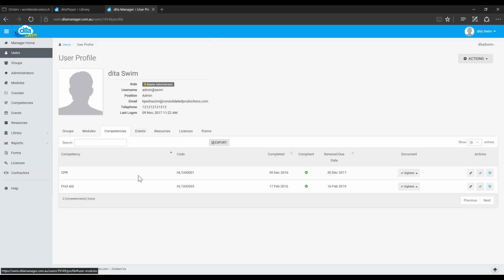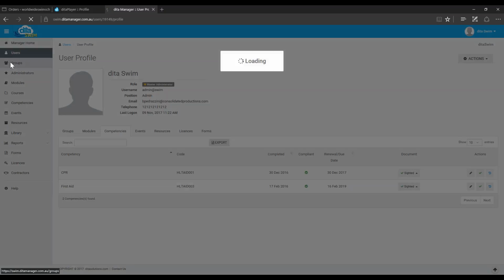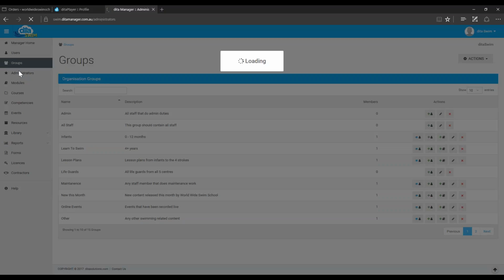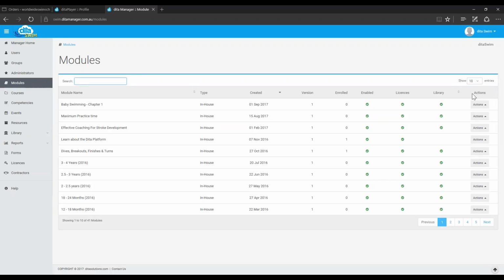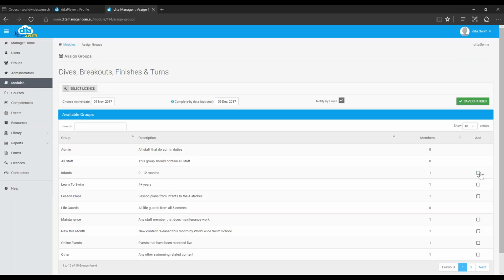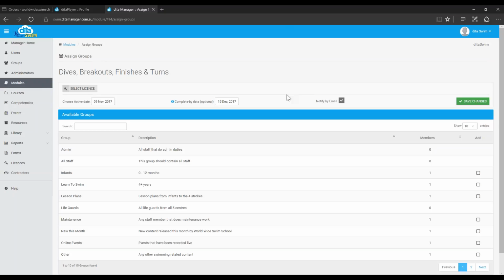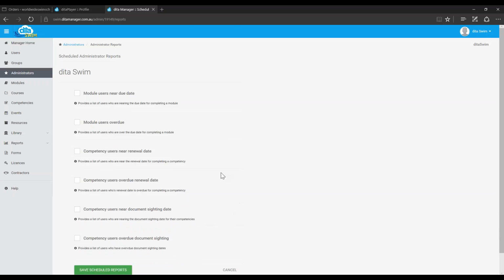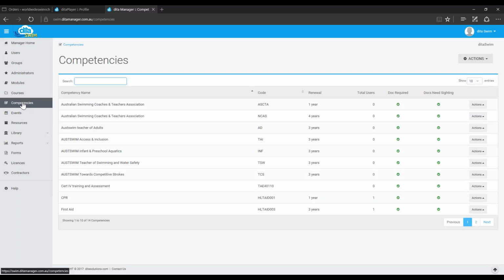SwimDemo 5 Managing your Teams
1. World Wide Swim School is the leading swimming resource for babies, toddlers, preschoolers, adults, squads, instructors & lifeguards developed with Laurie Lawrence methodology. Videos, photos, games, media, lesson plans, courses, best practices, instructor development & teachers hub.
2. dita Swim is where you create your unique materials, plans, training & compliance, e-Forms, continuing professional development for your own world class swim school.
3. combined Swim resources: dita Swim, World Wide Swim School, Autism Swim, Workplace Safety & Incident management.